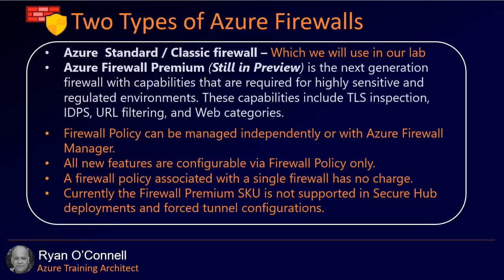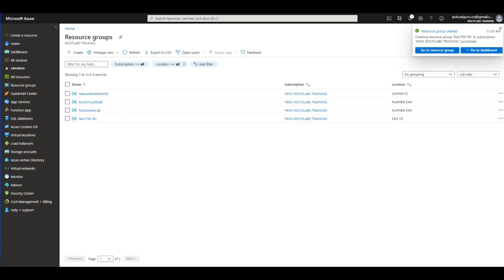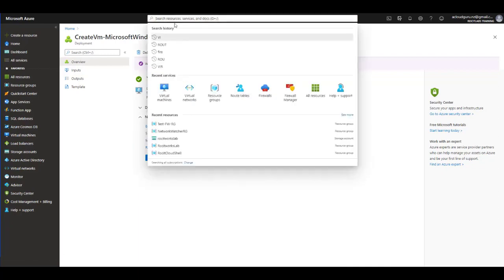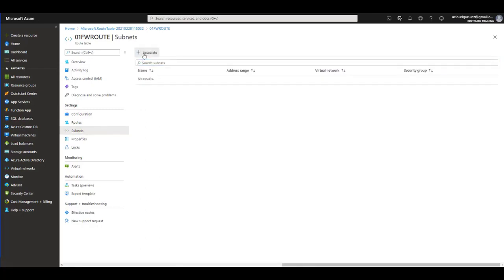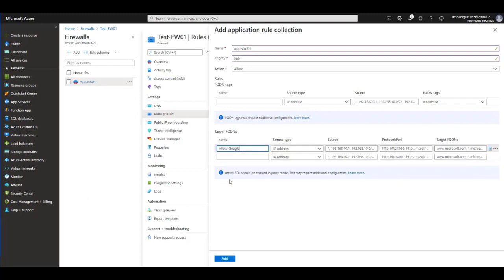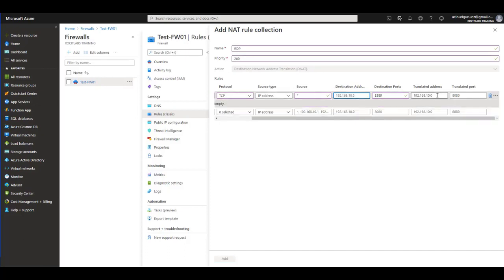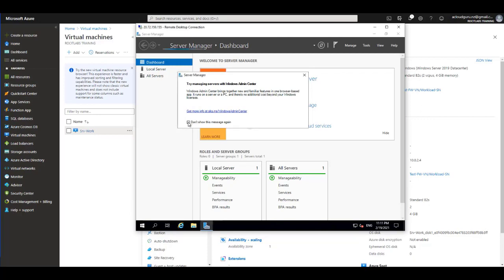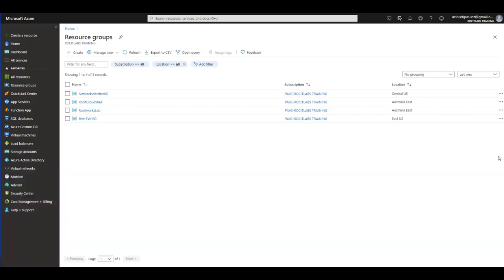Azure Setup a Firewall from scratch in 28 minutes